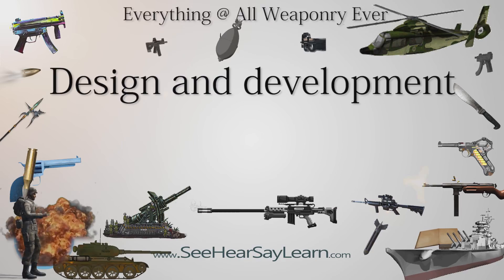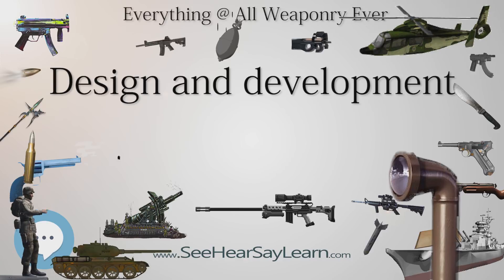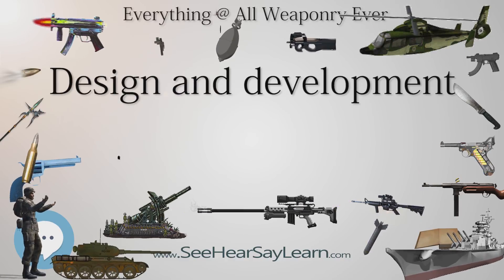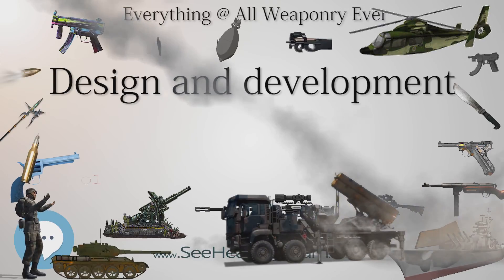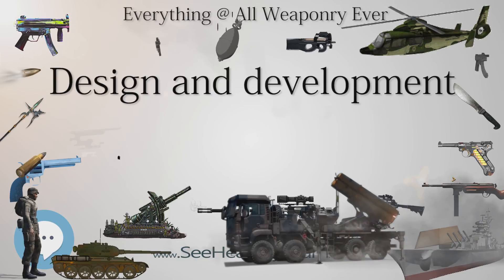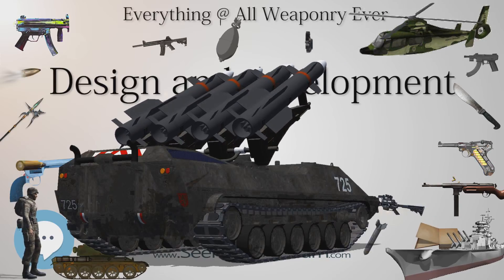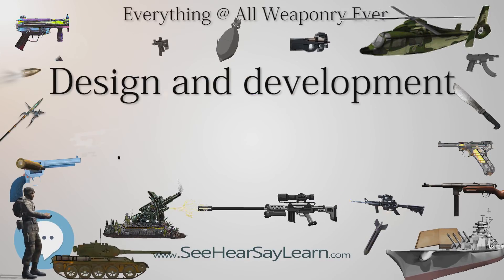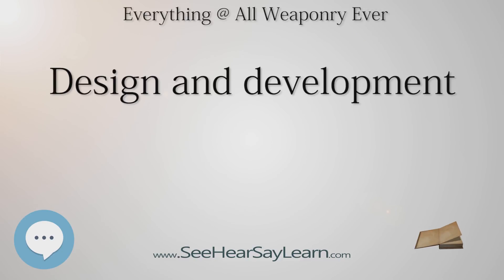Design and development (Everything WEAPONRY & MORE)💬⚔️🏹📡🤺🌎😜✅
This video is about "Design and development". This video series is something special. We're fully delving into all things everything and all things about the everything you could imagine in WEAPONRY. From guns, war, ammo, strategy, bombs, destroyers, air craft carriers to the politics and manufacturers of weapons!!!